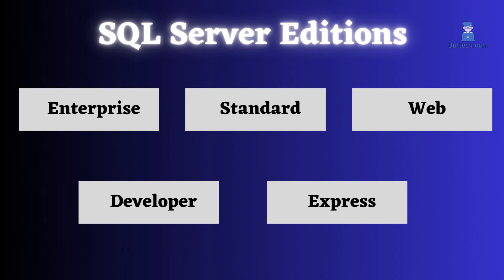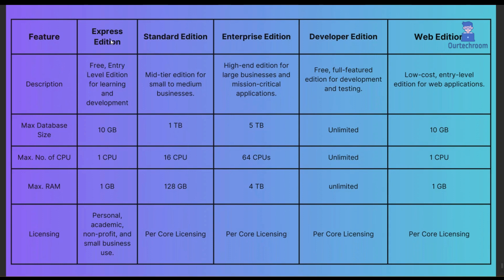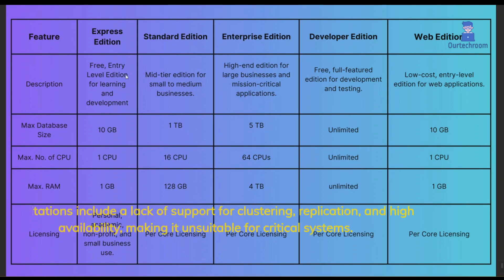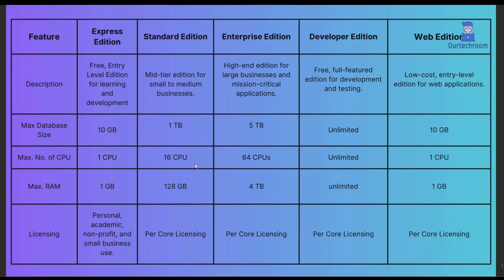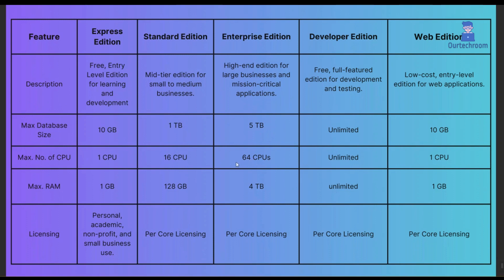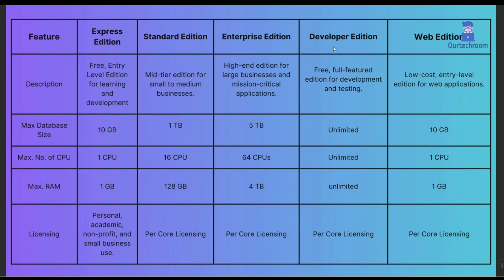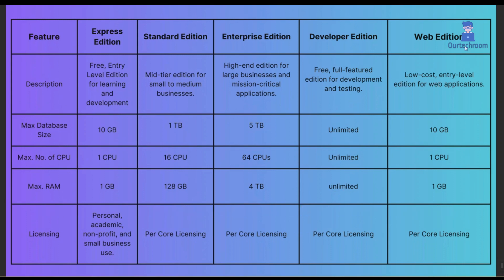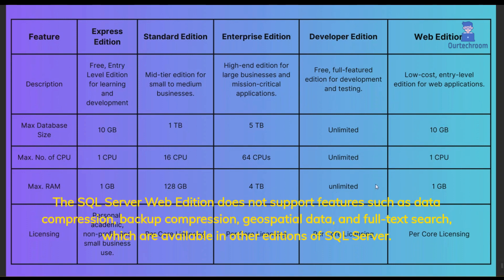SQL Server Edition Comparison: What You Need to Know in General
1. Express Edition
2. Standard Edition
3. Enterprise Edition
4. Developer Edition
5. Web Edition
Here we will discuss features and limitation of each editions.